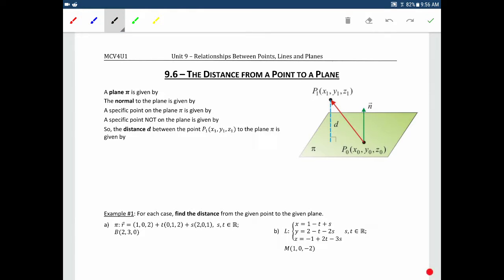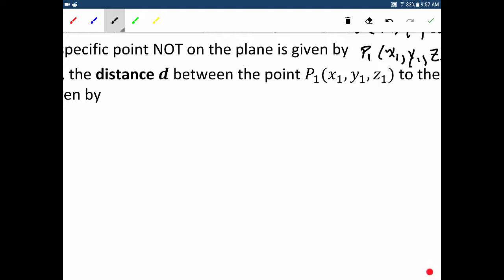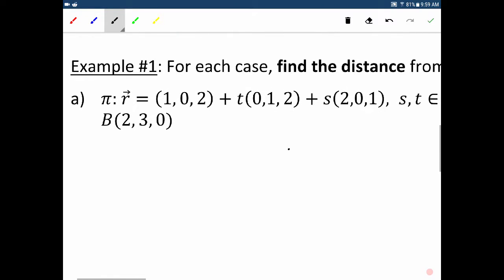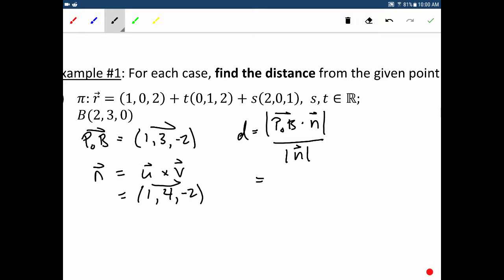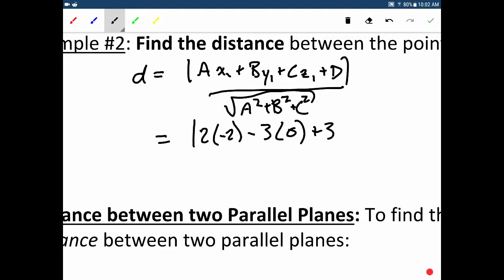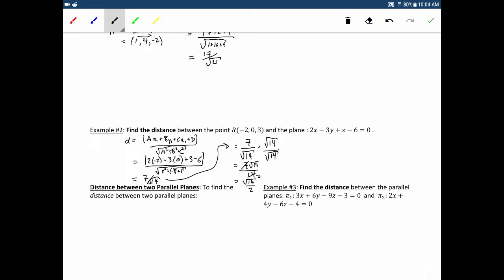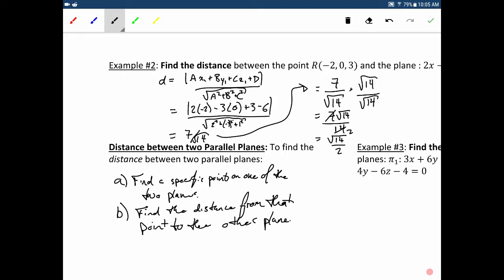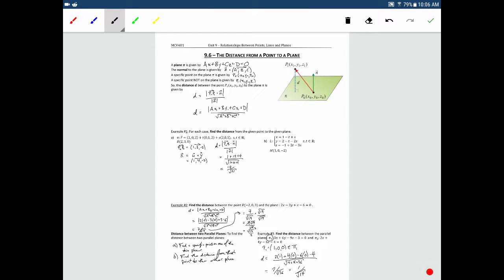9 6 Distance from a Point to a Plane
The point of this lesson was to seem less plain. I mean plane.